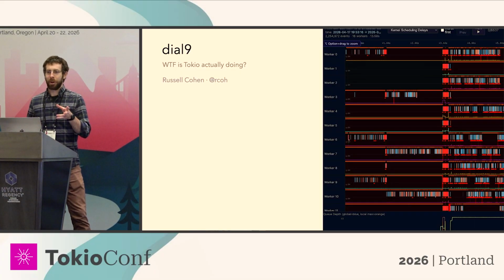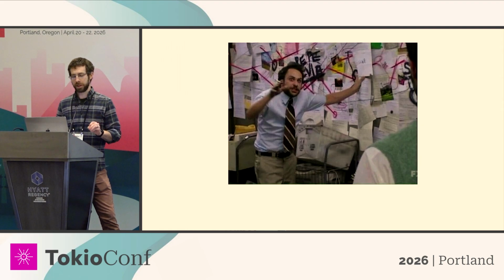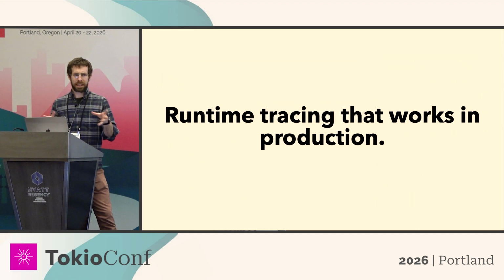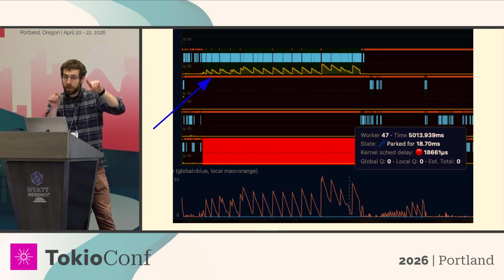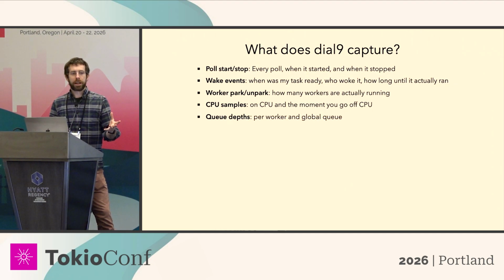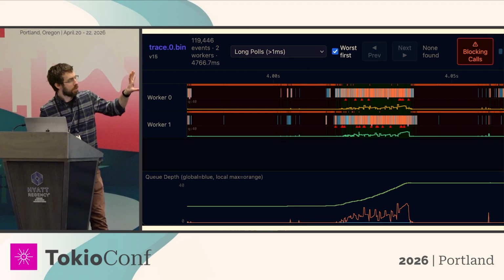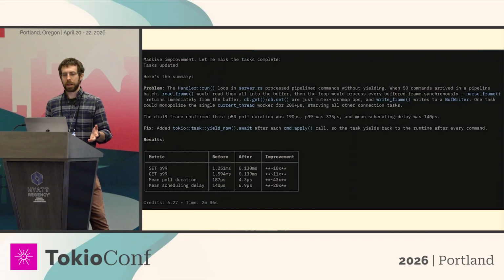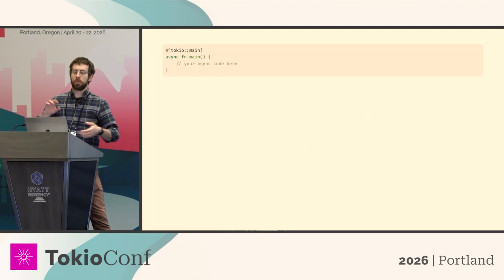TokioConf 2026 - Lightning Talk: dial9: WTF is Tokio actually doing? by Russell Cohen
5-minute lightning talks